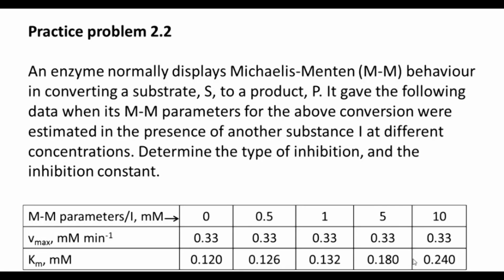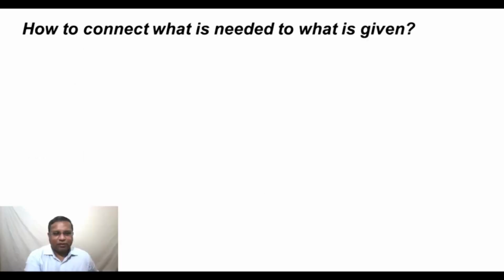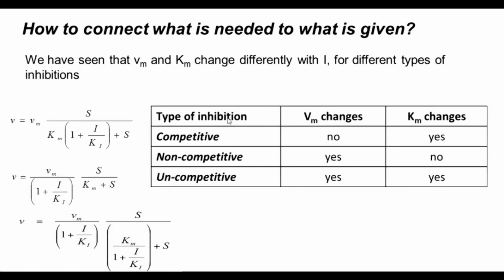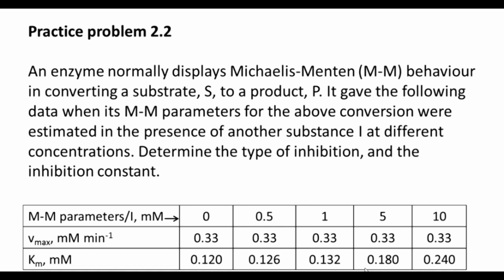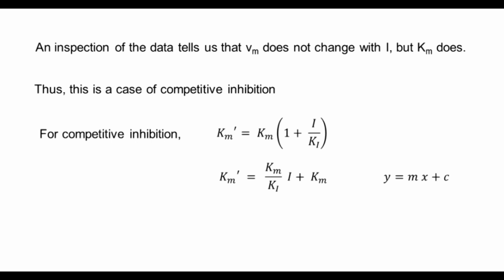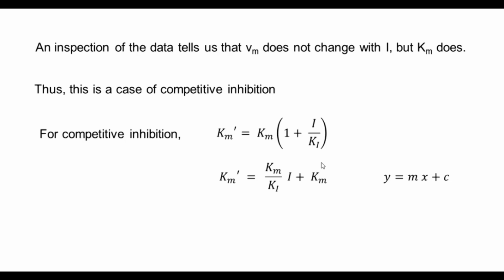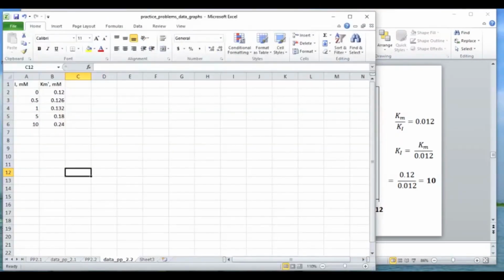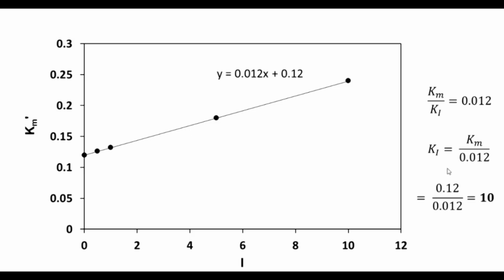Solution To Pp 2.2